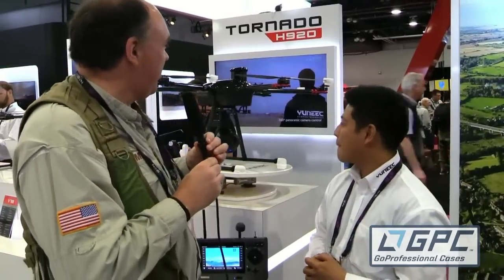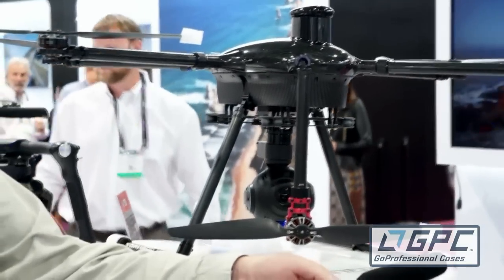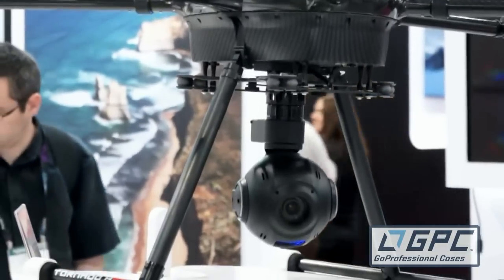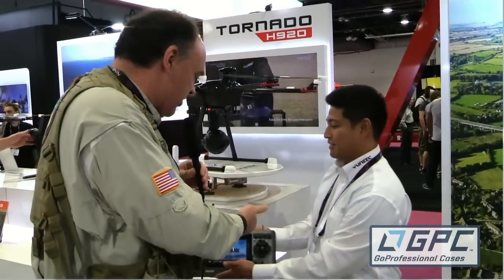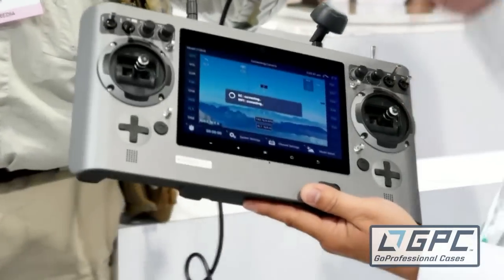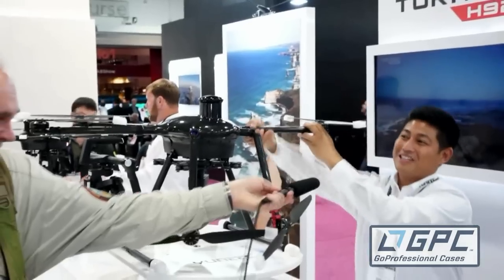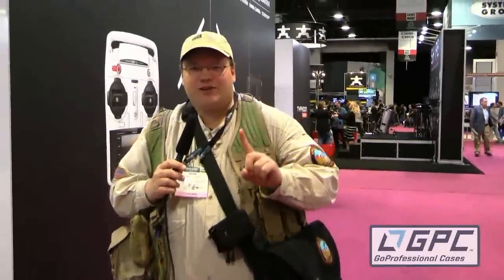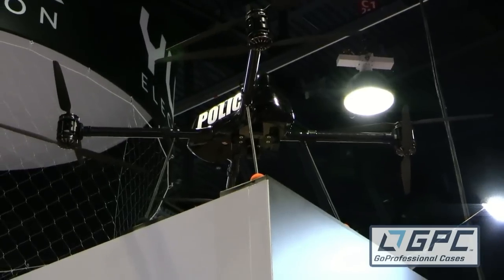Yuneec Tornado H920 Drone with 18x Optical Zoom at NAB 2015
Special thanks to GoProfessional Cases for their support of the Roswell Flight Test Crew's coverage from the 2015 National Association of Broadcasters (NAB) conference in Las Vegas, Nevada.

In this episode, the Roswell Flight Test Crew visits the Yuneec International booth to speak with Mark Padilla, the company's sales engineering manager about its new Tornado H920 hexacopter. According to Padilla, the H920 will be available in two variations. The first is intended for industrial and security applications and features the V18 gimbal-mounted camera with an 18x optical zoom and auto focus capability. The second, which will be available in late May 2015, mounts a three-axis gimbal designed to carry the Panasonic GH4 for aerial cinematography. Both systems utilize Yuneec's 24-channel radio-control transmitter with a built in screen for FPV and telemetry displays.